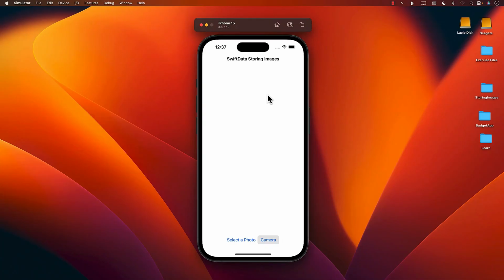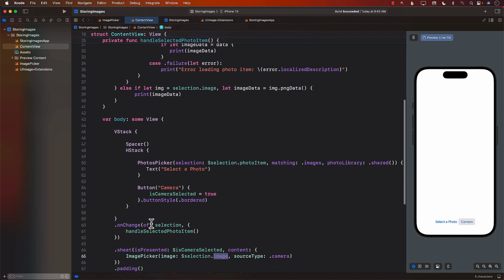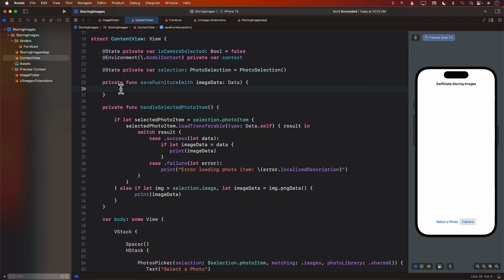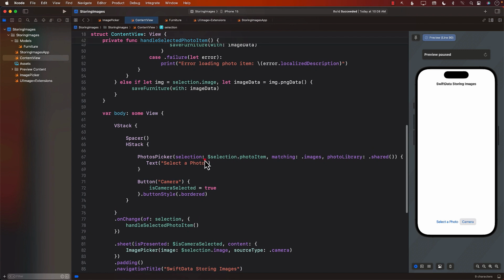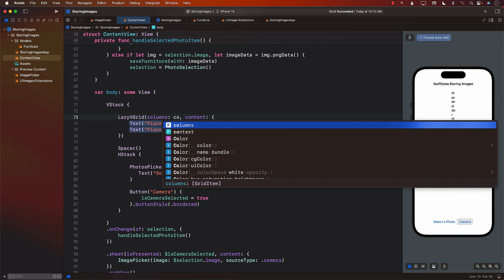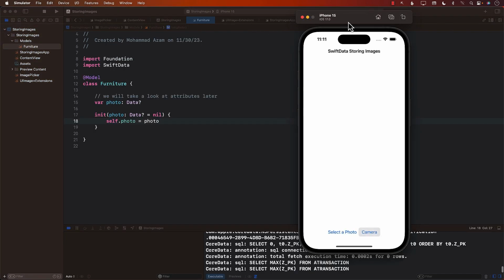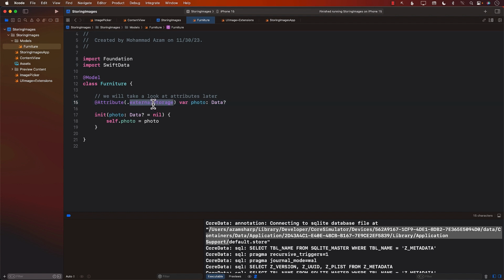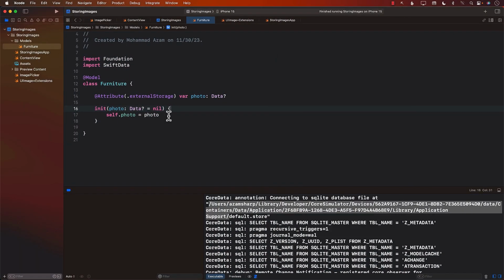Saving Binary Data (Images) Using SwiftData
In this video, Mohammad Azam will discuss how to binary data (images) using SwiftData framework. Azam will also explain how to select images from photos library or from your camera.

If you like this video and want to learn more about SwiftData framework then check out my course "SwiftData Bootcamp".